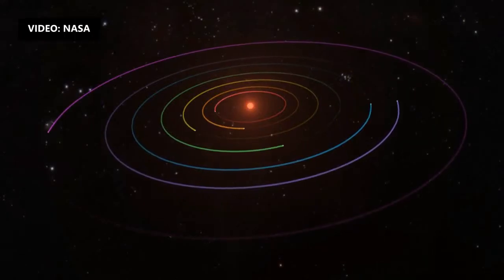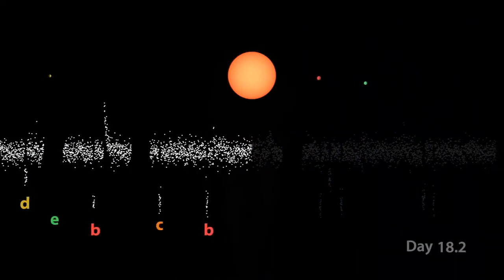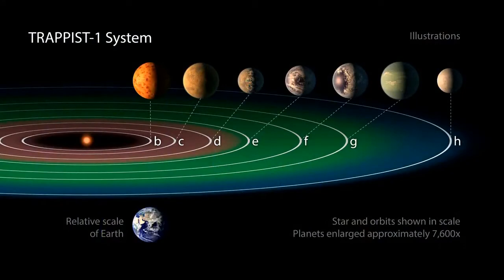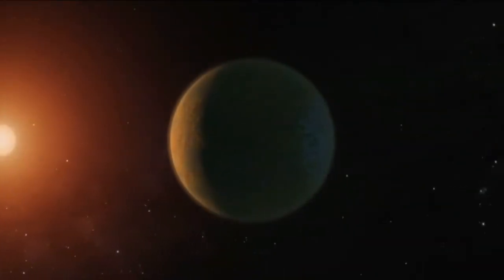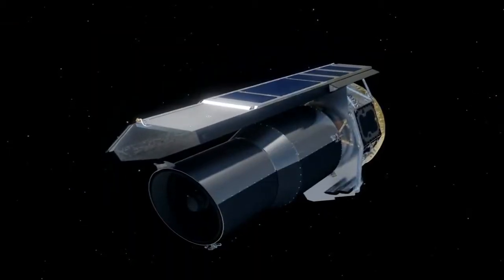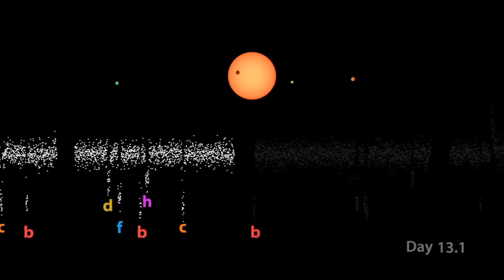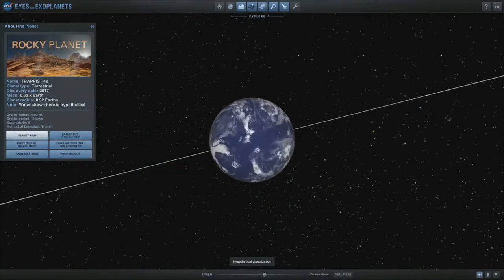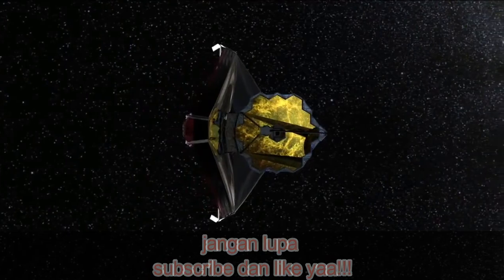Penemuan Exoplanet oleh Badan Antariksa Amerika Serikat, NASA 22 februari 2017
NASA telah mengungkap tujuh planet seukuran Bumi dalam sistem tata surya yang diberi nama Trappist-1. Dalam sistem ini, NASA memprediksi ada tiga planet layak huni karena mengandung air cair yang jadi salah satu sumber kehidupan manusia.